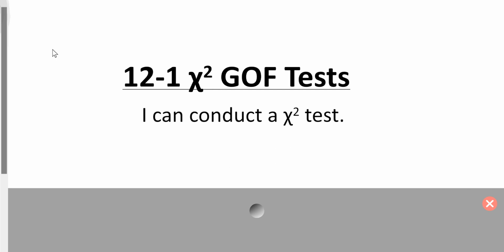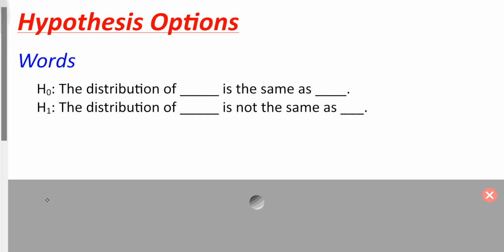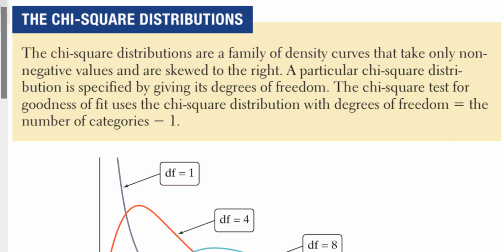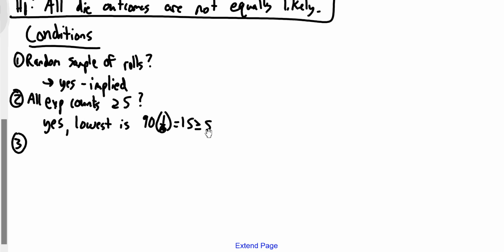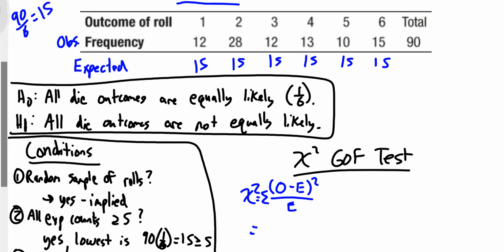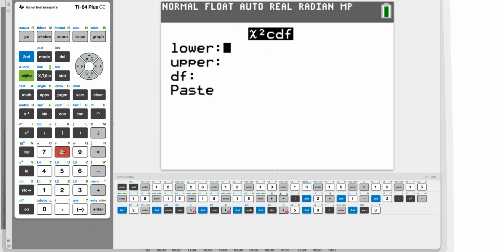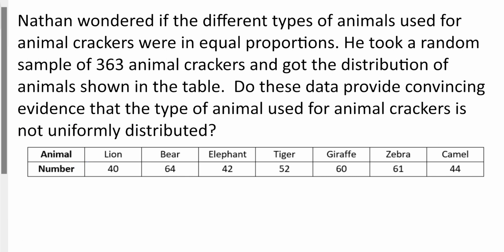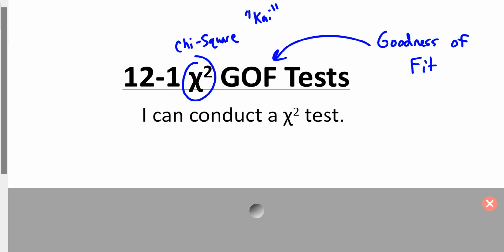12-1: Chi Square GOF Tests